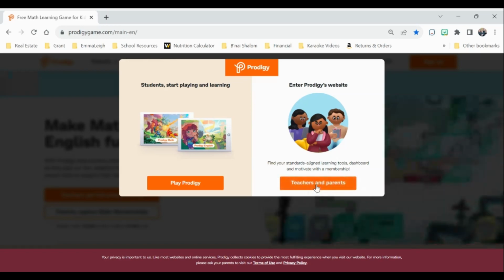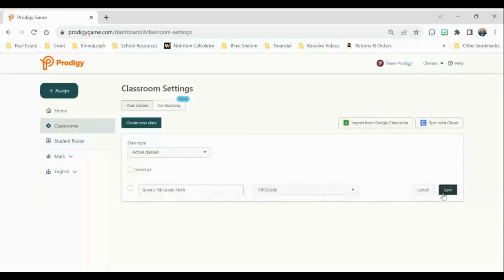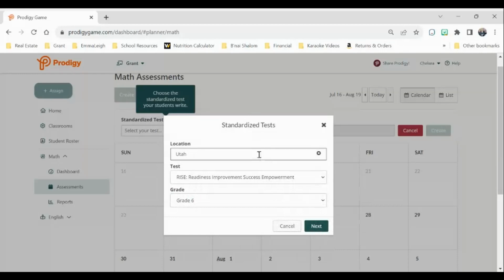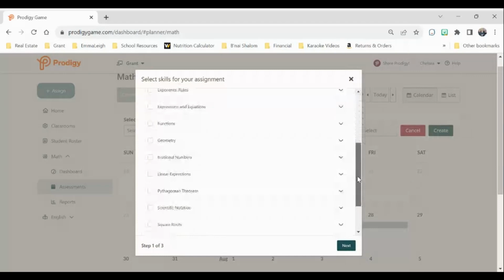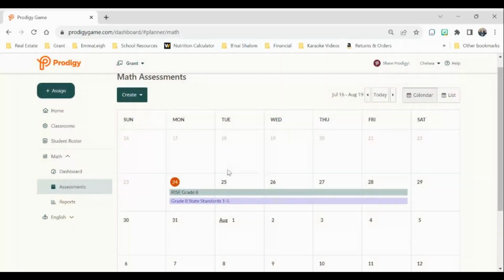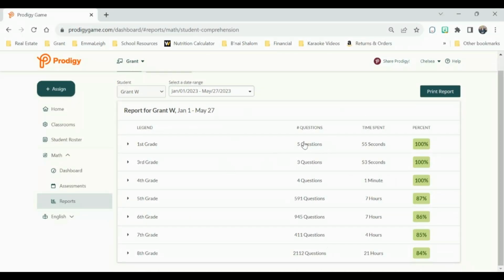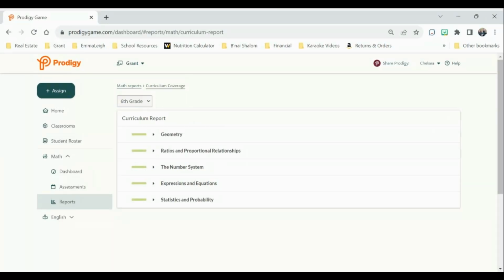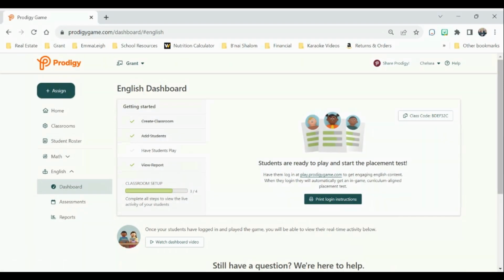Prodigy Math Demo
This shows how Homeschool Teachers can sign up for a fully functional Prodigy Math for free and some of the very useful tools available.